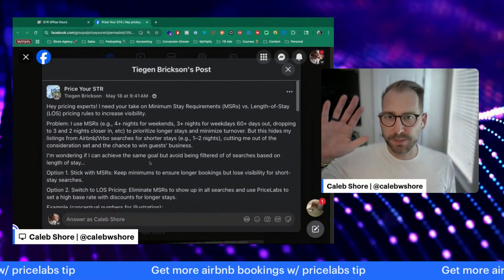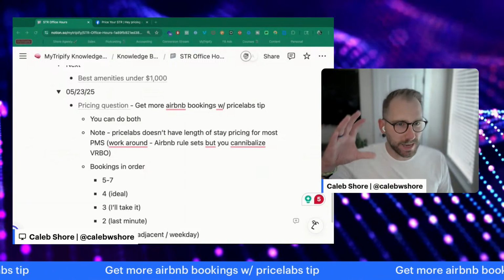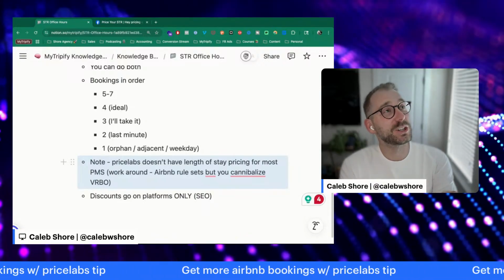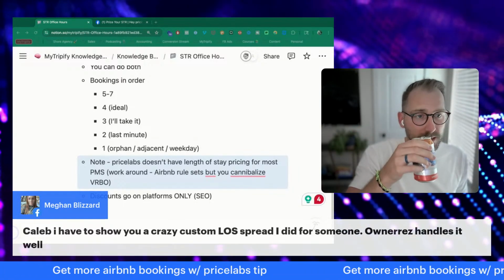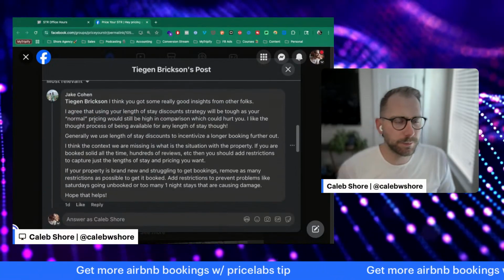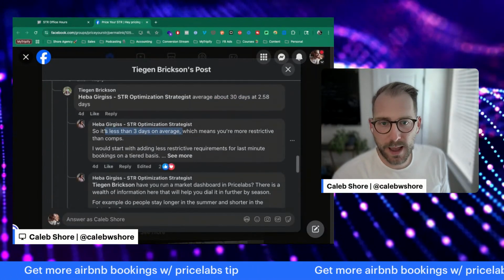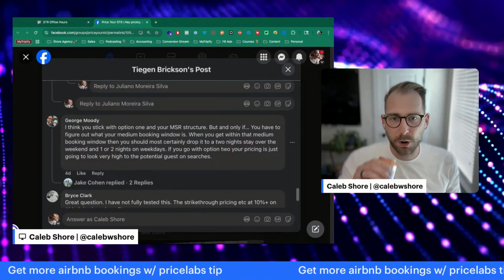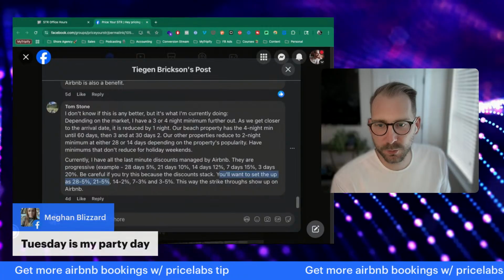Get more airbnb bookings w/ pricelabs tip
Get more airbnb bookings w/ pricelabs tip (STR Office Hours)

FREE Airbnb Freebies, Templates, Checklists & Cheatsheets - link in the comments!